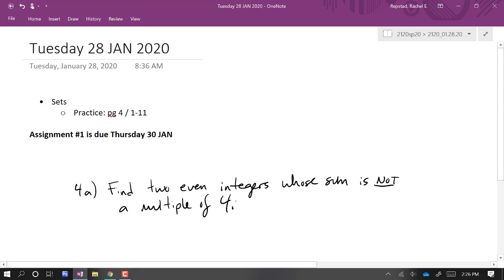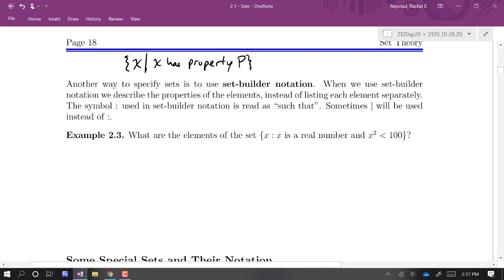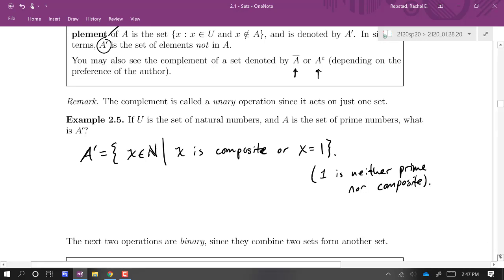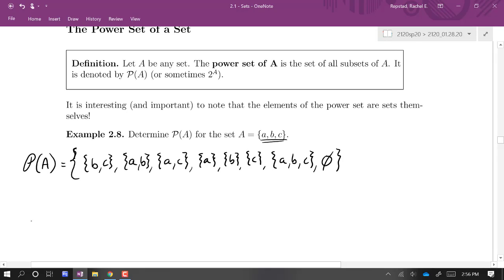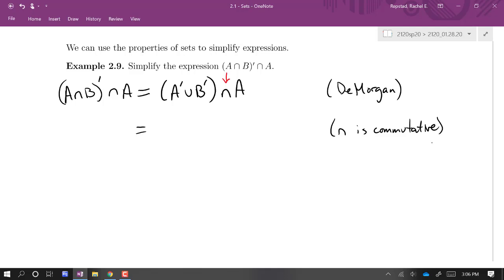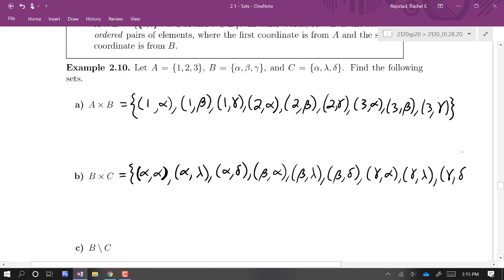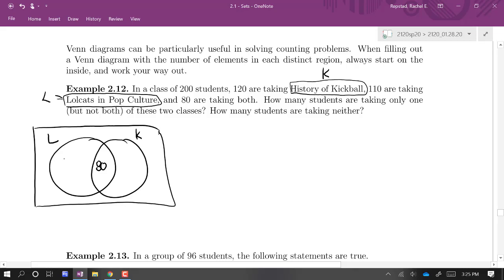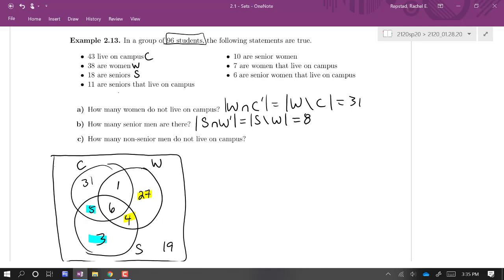MAT-2120 - Tuesday 28 JAN 2020 - Sets